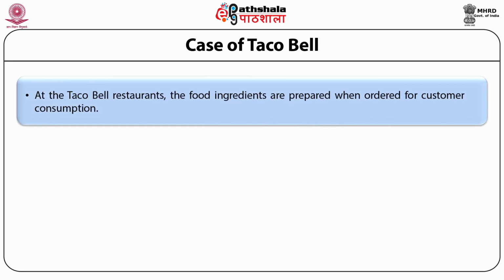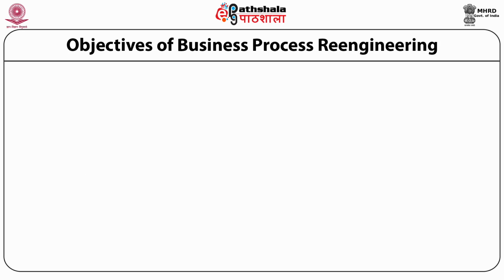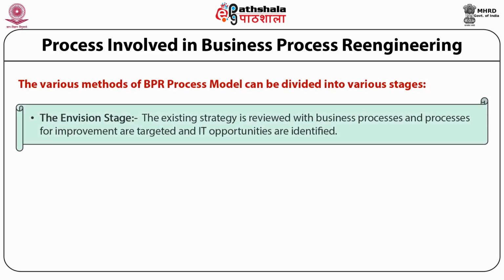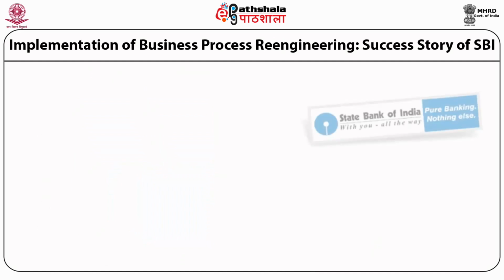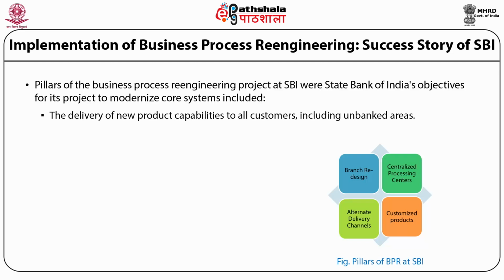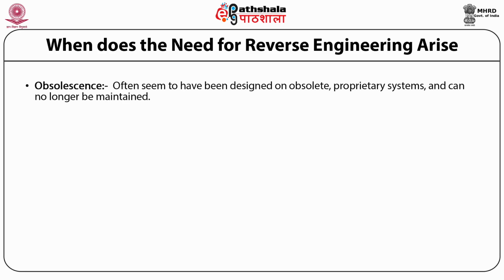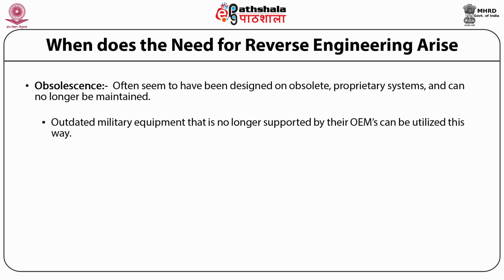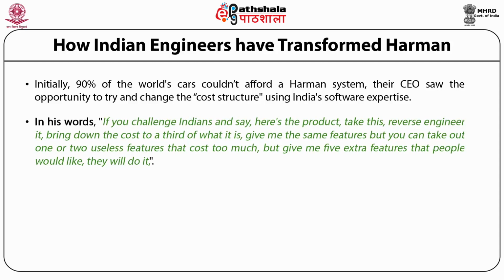Business Process Reengineering (BPR) & Reverse Engineering